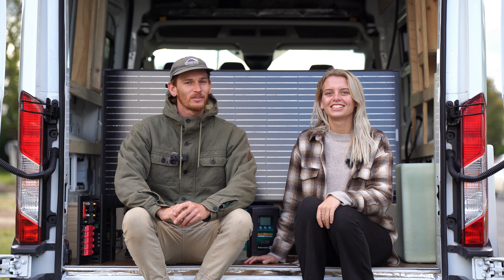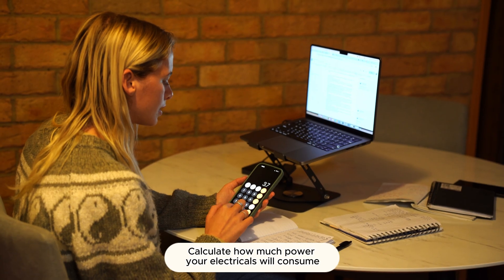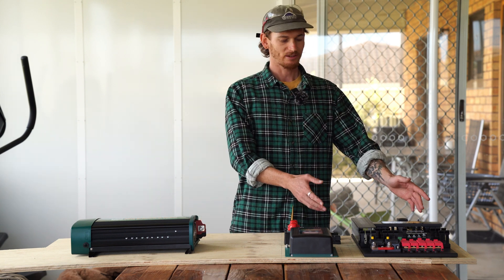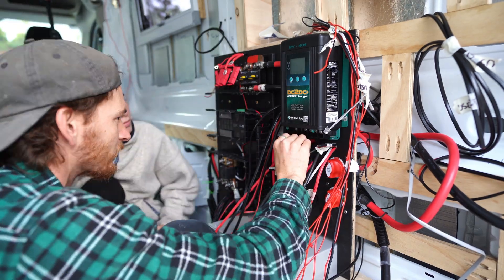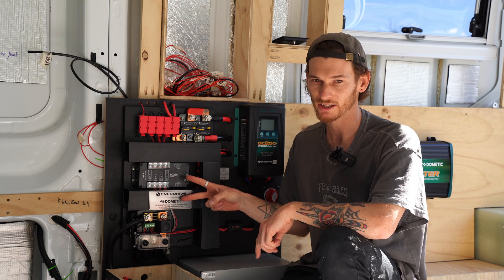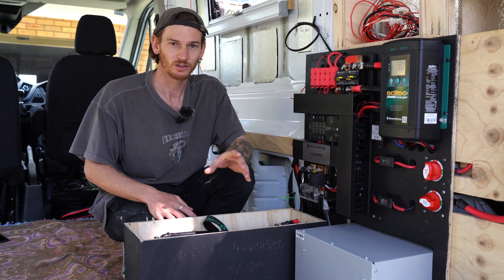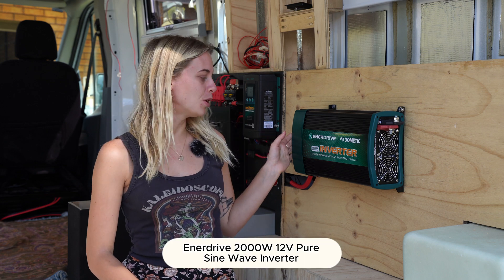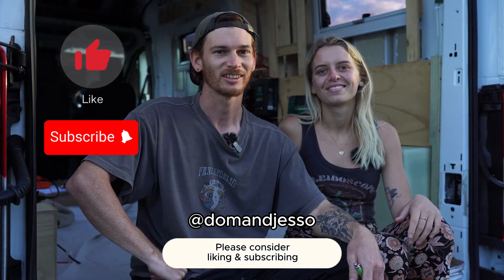A COMPLETE Guide to installing 12v ELECTRICAL SYSTEM into DIY VAN CONVERSION | Enerdrive Dometic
Are you dreaming of hitting the open road in your own van? One of the most crucial components of any van conversion is a reliable power system. This complete off-grid power system is designed specifically for campervans and RVs, giving you enough off-grid power for anywhere adventure takes you.

Dom and Jesso, the dynamic duo behind Ausbackpacker, are planning to live completely off-grid during their travels. That's why they needed a reliable and efficient power system for their van conversion. Their Ausbackpacker Enerdrive Bundle includes everything you need to power your van conversion, from lights and appliances to charging your devices.

Ausbackpacker have opted for the following items:
1 x Enerdrive | Dometic B-TEC 200Ah Lithium Battery - EPL-200BT-12V-G2
1 x Enerdrive | Dometic 40A DC2DC Battery Charger - EN3DC40+
1 x Enerdrive | Dometic Power Distribution Module with Simarine - EPDM-03
1 x Enerdrive | Dometic 2000W 12V Pure Sine Wave Inverter with RCD & AC Transfer Switch - EN1120S-X
2 x Enerdrive | Dometic 190W Mono Crystalline Fixed Solar Panel, Black - SP-EN190W-B

At the heart of the power system is the B-TEC 12V 200Ah G2 Lithium Battery, providing ample power for your off-grid lifestyle. The 12V 40A+ DC2DC Battery Charger keeps your batteries topped up while driving, and the powerful 2000W inverter lets you run your favourite AC appliances. To harness the power of the sun, the bundle includes two 190W solar panels.

Whether you're a seasoned vanlifer or just starting your van conversion journey, this power system is a game-changer. It's packed with features to make your life on the road easier and more enjoyable.

Watch this video to see an in-depth guide to installing the Enerdrive | Dometic Power System using the DIY Power Distribution Module.

Follow Dom and Jesso as they continue their epic van conversion!